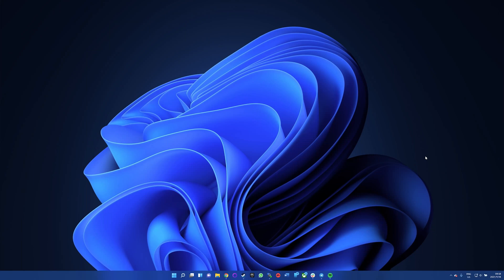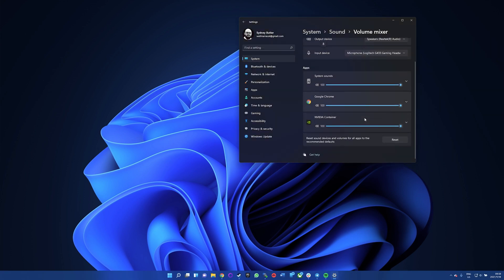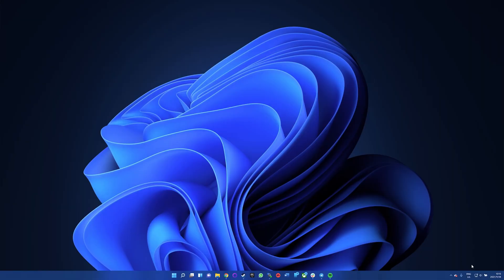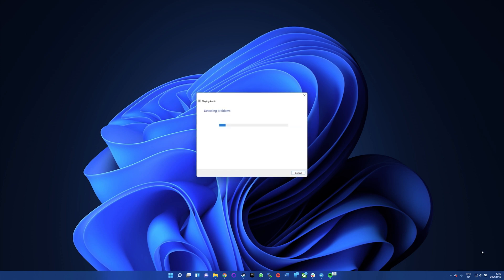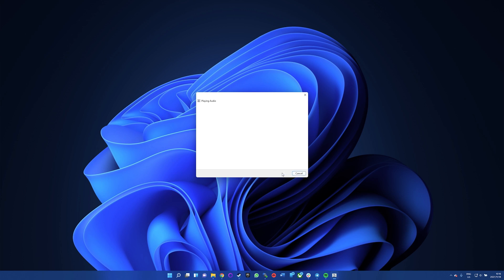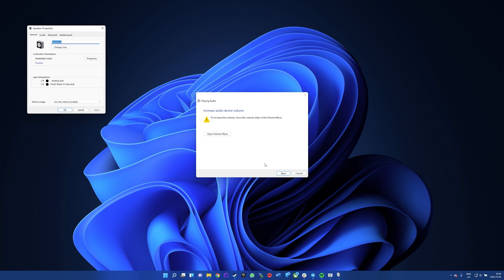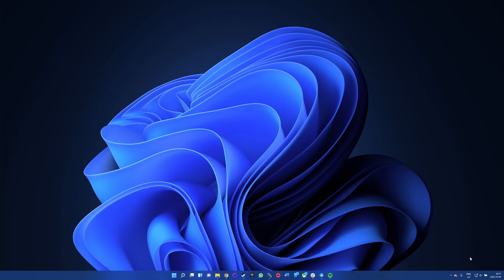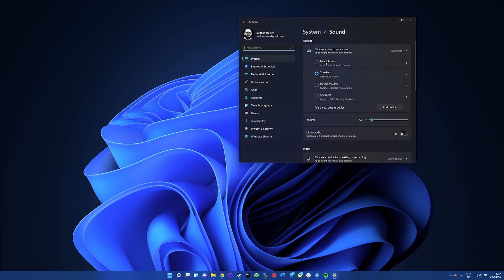Volume Too Low In Windows ( FIXES)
If your computer or one specific application’s audio volume is too low in Windows, these simple troubleshooting tips can help you pump up the sound in no time flat.